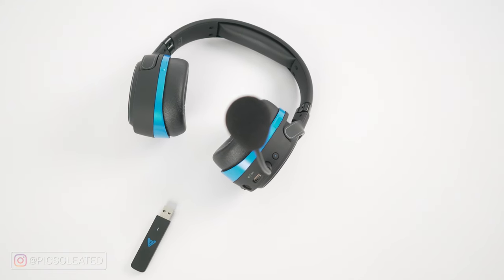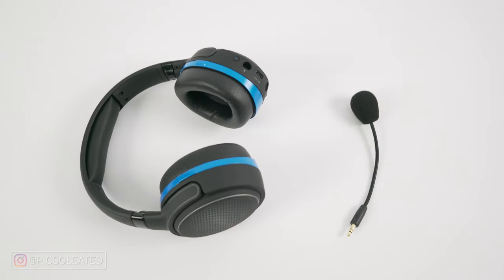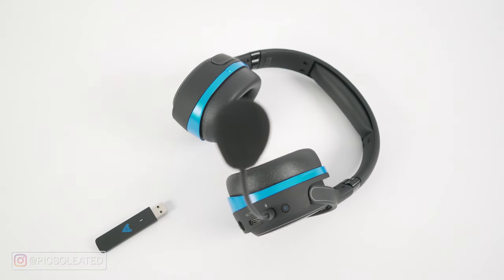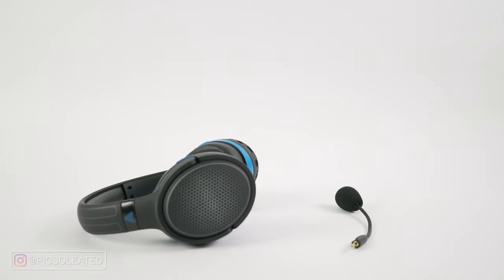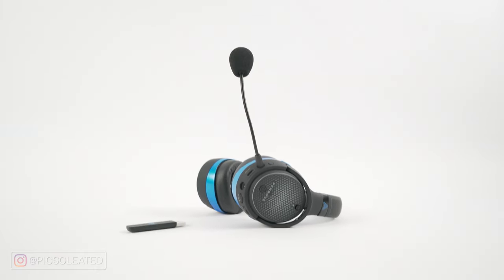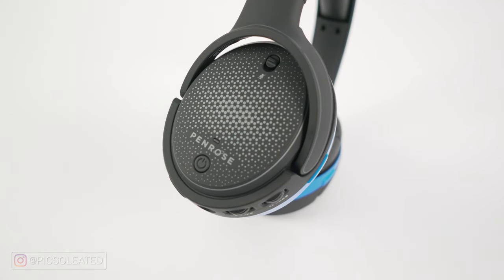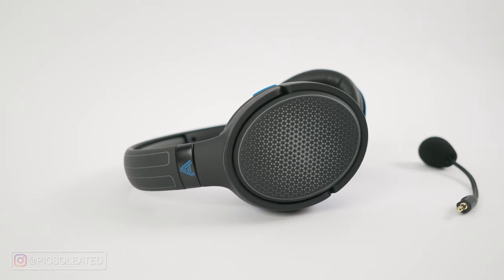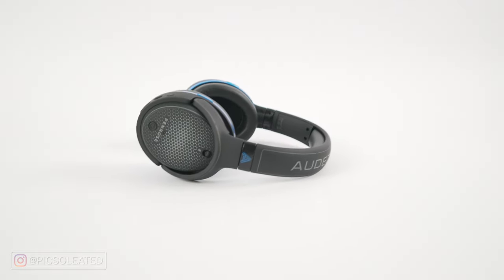The ENDGAME Headset for PS5?! | Audeze Penrose PS5 3D Headset Review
AUDEZE PENROSE

Today we're taking a look at one of the most anticipated gaming headphones for the PS5. Having been recommended by many, the Audeze Penrose is one the most premium 3D Audio headsets to be made for use with a Playstation. It is the first of its' kind, being a wireless planar magnetic headphones designed for gaming on consoles. with 100mmm drivers. Does this premium offering deliver some of the best 3D audio performance on PS5's Tempest 3D Audio Engine? Watch the video to find out

00:00 Hi There
04:57 Comfort
06:46 Fit
08:53 Audio Quality
14:56 Mic Test
16:30 Features
18:13 Price
 20:10 Design
22:00 The Good
22:38: The Bad